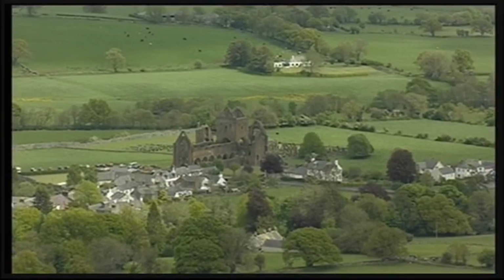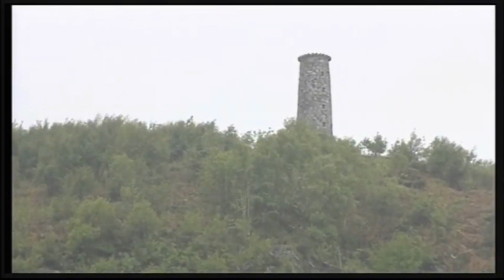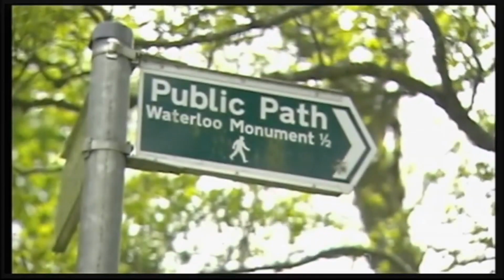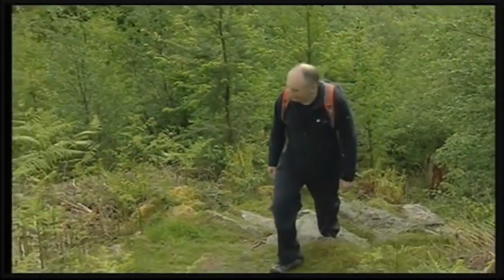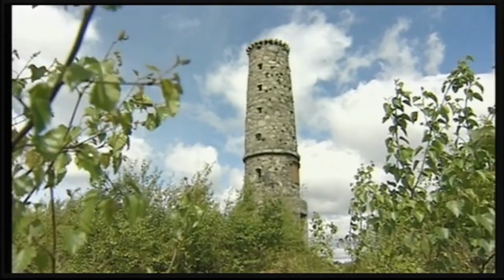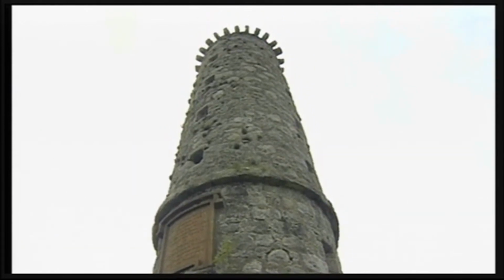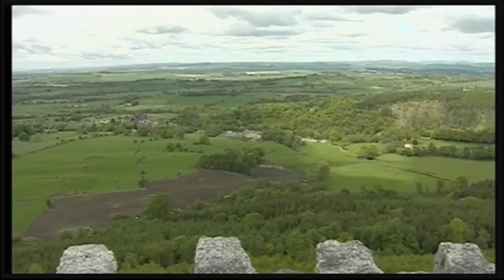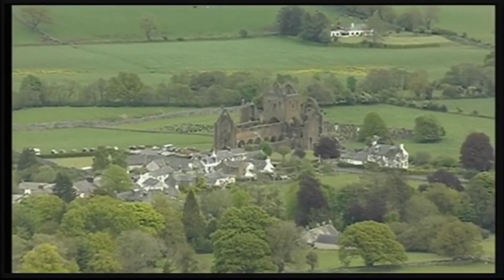In The News: Border Life, 15th June 2015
A segment from Border Life, shown in 2015, where military research and SMRG member Paul Goodwin visits the Waterloo monument located at New Galloway.